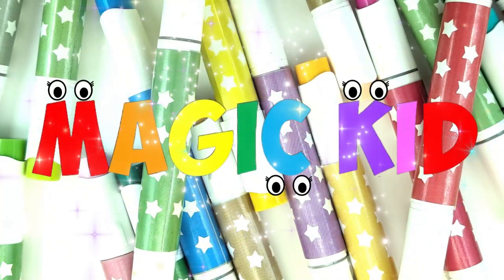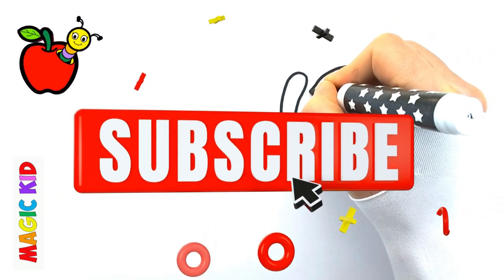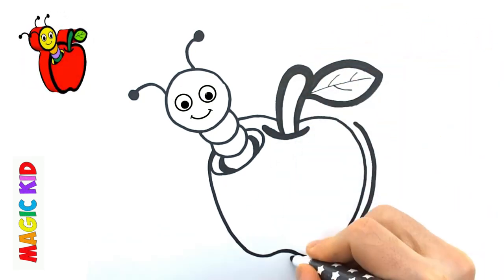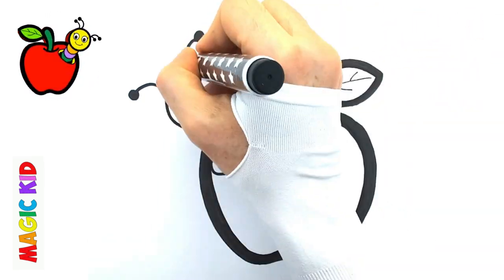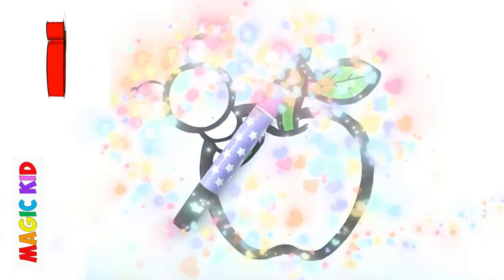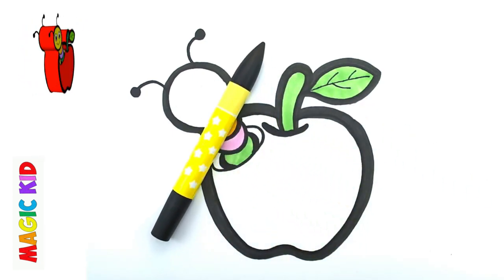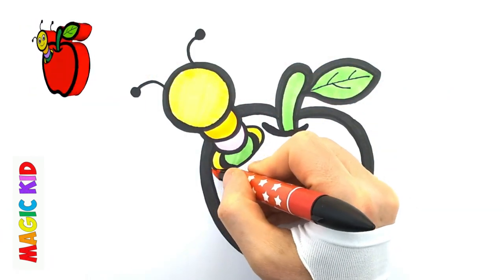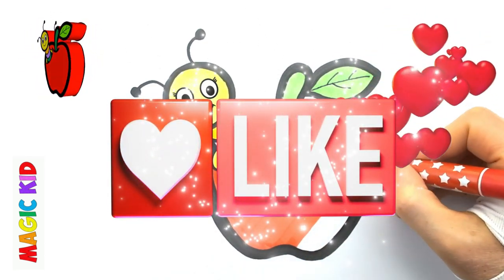Draw and paint an Apple and its friend step by step | Art tips for kids | Toddlers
"🍎✨ Unleash your child's creativity with our latest art tutorial! In this video, we'll guide young artists through the exciting process of drawing and painting vibrant apples step by step. 🎨👧👦 Join us as we explore the world of colors and shapes, providing valuable artistic tips along the way. 🌈 Encourage your little ones to express themselves and develop their artistic skills with this fun and educational experience. Get ready for a colorful journey that sparks imagination and joy! Happy drawing, young artists! 🌟 ArtForKids DrawingTutorial CreativeKids"